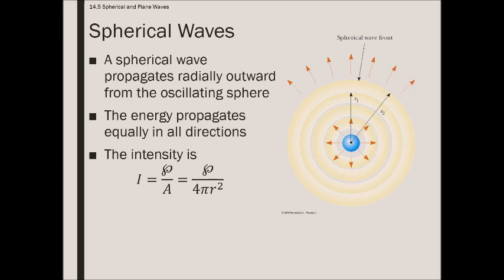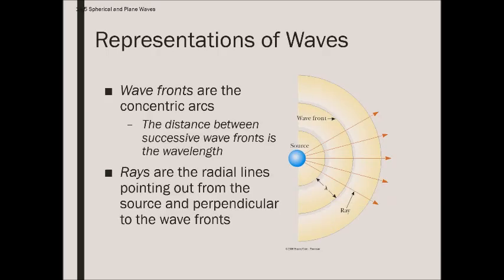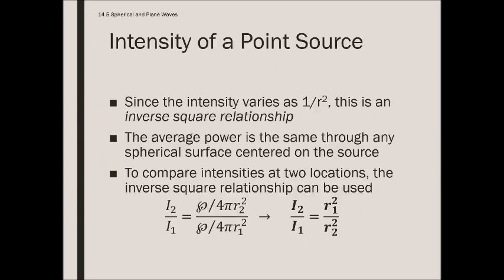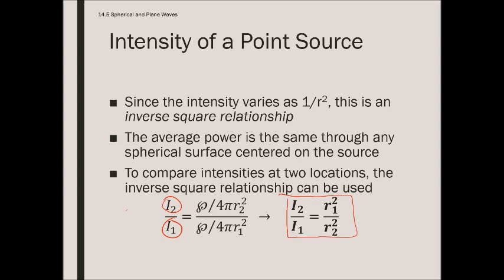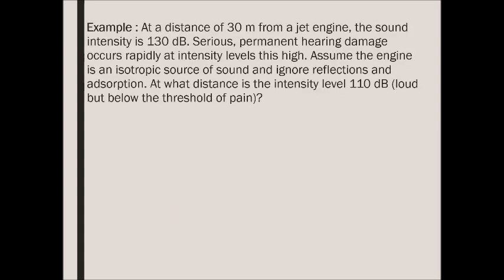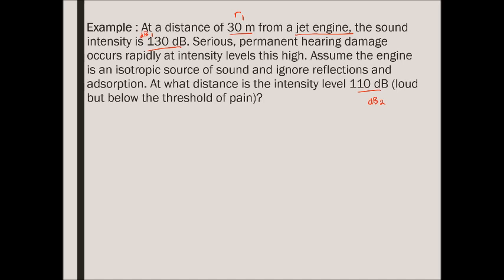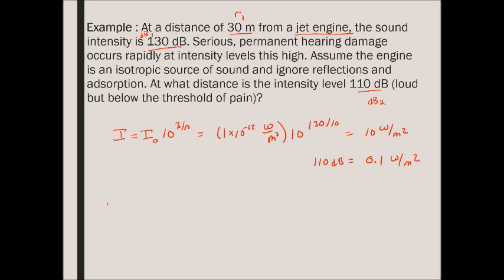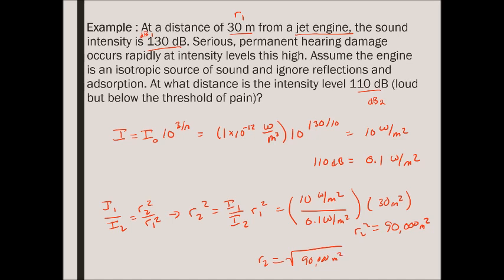Chapter014F Sound Part1 Intensity